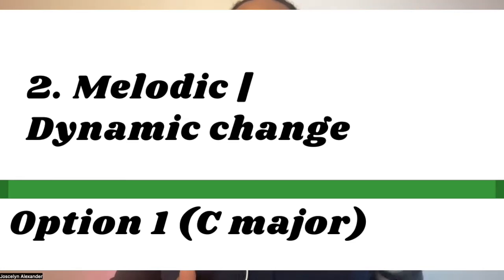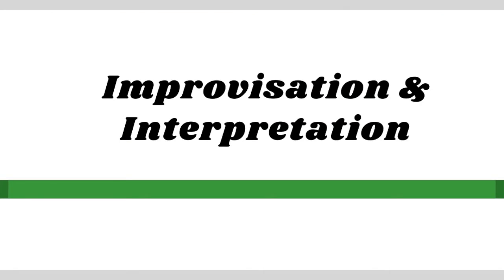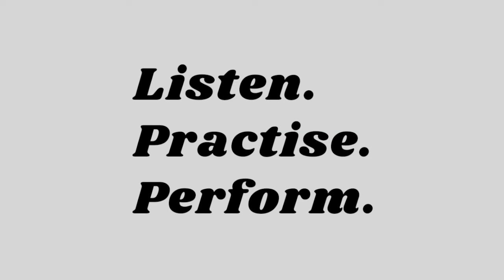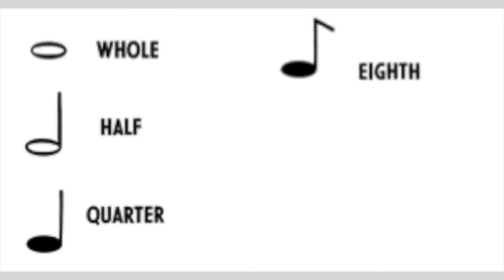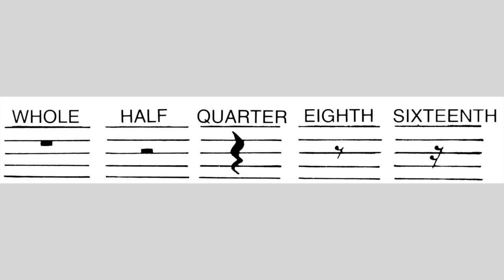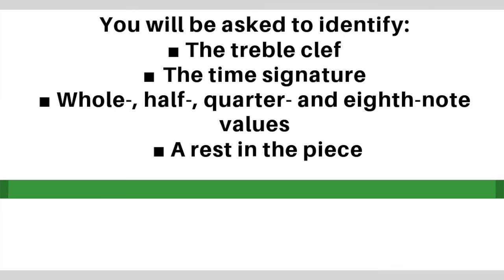How to Pass Your Rockschool Grade 1 Vocal Exam in 10 minutes!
Are you preparing for your Rockschool Grade 1 vocals exam? Look no further! In this video, we'll give you all the tips and tricks for acing your exam and earning those flying colors. Watch now and get ready to rock your exam!

LESSON NOTES:
Technical Exercises
00:33 Group A: Scales
 Do re mi fa so la ti do ti la so fa mi re do
00:54 Group B: Arpeggios
Major arpeggio | Pattern 1
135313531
Major arpeggio | Pattern 2

01:42 Group C: Intervals
Major 2nd interval
Do re
Major 3rd interval
Do mi̇

02:26 Group D Technical Studies
1. Rhythmic | Rhythmic accuracy

You keep telling me what you wanna do.
You keep telling me why you’re on the move.
You keep telling me all that you could lose.
Just be your own person you’ve nothing to prove.

2. Melodic | Dynamic change Option 1 (C major)
Climb up the mountain.
Then walk back down again.

03:33 Improvisation & Interpretation

Listen.  Practise.  Perform.
You may perform this test using any vocal sound except humming or whistling.

05:06 Ear Tests (Examples only)
There are two ear tests:
■ Melodic Recall
■ Rhythmic Recall

Test 1 | Melodic Recall
Please use the words ‘higher’, ‘lower’, ‘up’ or ‘down’ in your answer.

Test 2 | Rhythmic Recall
This test comes in two parts:
Part 1 | Rhythm Recall
For this exercise, use ‘da’ or ‘ba’ vocal sounds.
Part 2 | Identification

07:43 General Musicianship Questions
You will be asked five questions. Four about general music knowledge and the fifth will be about your voice.
Part 1 | General Music Knowledge
You will be asked to identify:
■ The treble clef
■ The time signature
■ Whole-, half-, quarter- and eighth-note values
■ A rest in the piece

Part 2 | Your Voice
You will be asked:
■ Where is your diaphragm?
■ Where is your larynx?
■ What is the difference between head voice and chest voice?
■ Why is it important to warm up before singing?